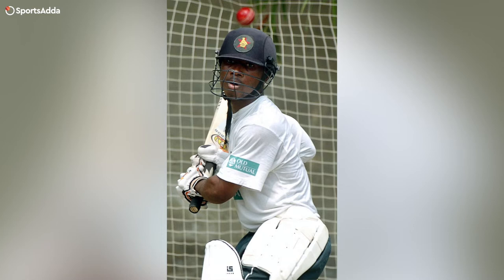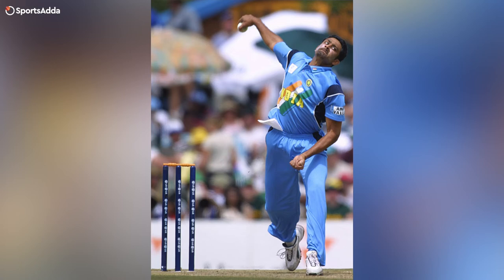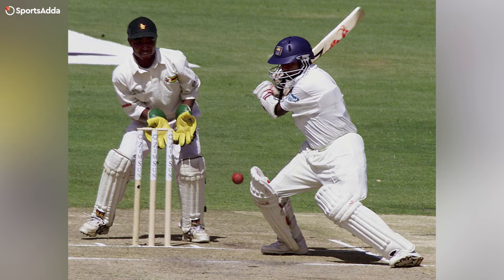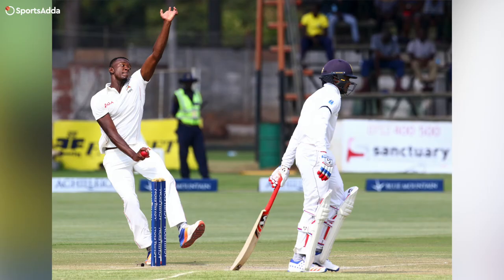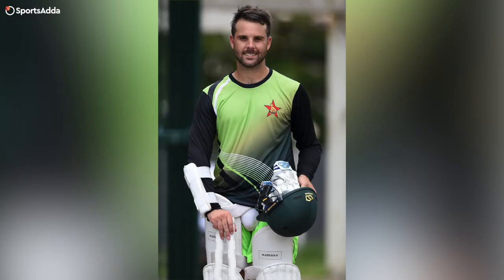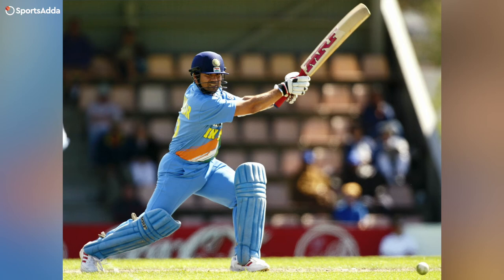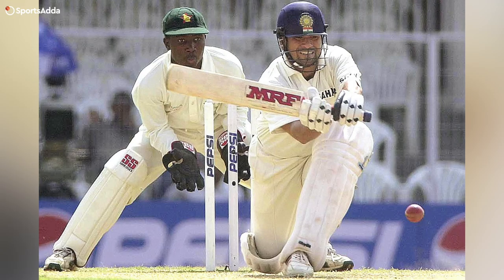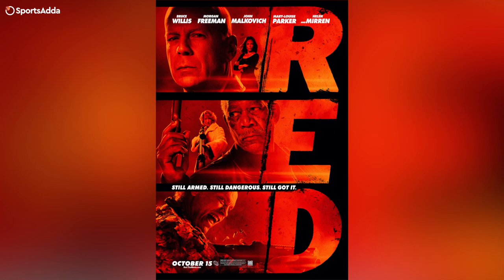Tatenda Taibu talks about Sachin Tendulkar and MS Dhoni | SportsAdda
Tatenda Taibu talks about MS Dhoni's exceptional hand-eye coordination, Sachin Tendulkar's imperious balance and the fire Sam Curran has within himself.